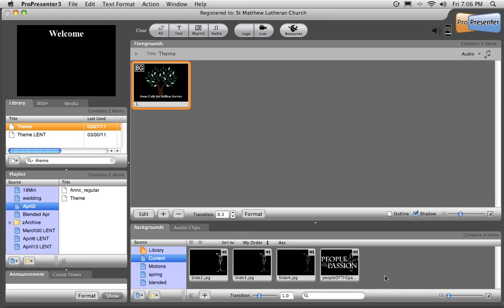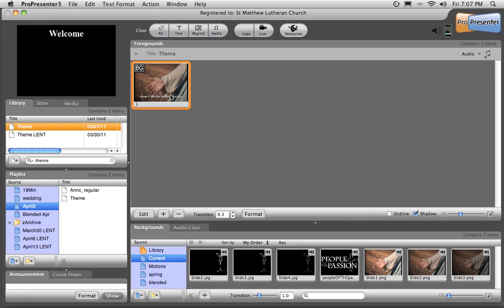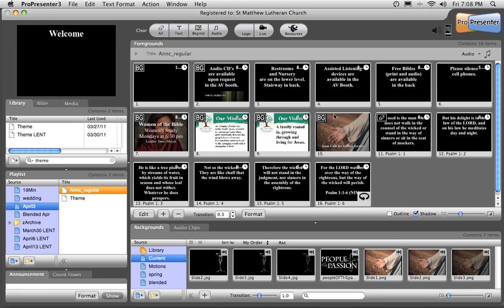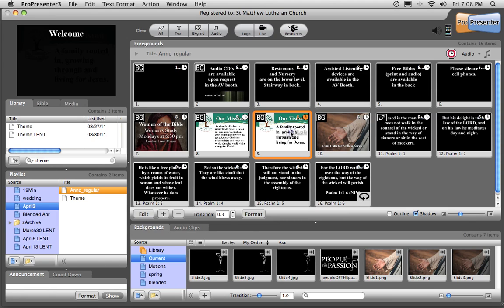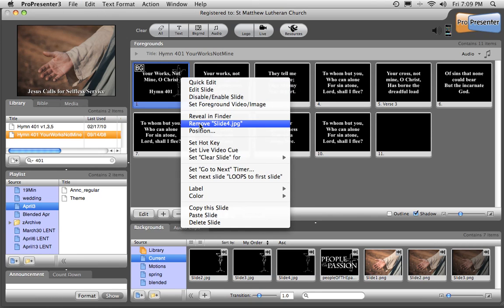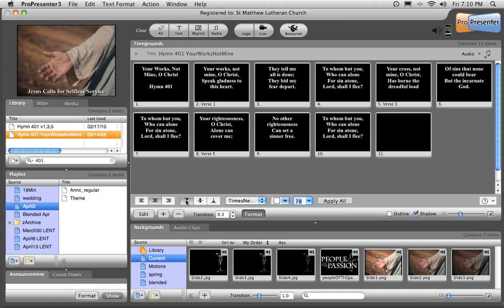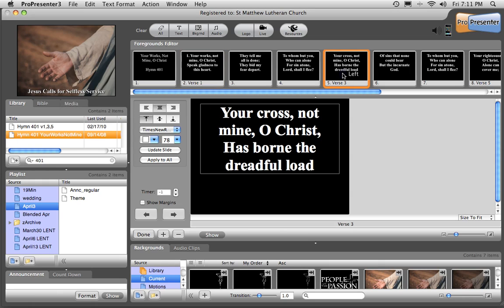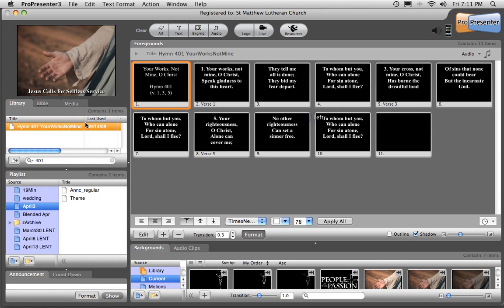Using Backgrounds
How to use backgrounds in ProPresenter3